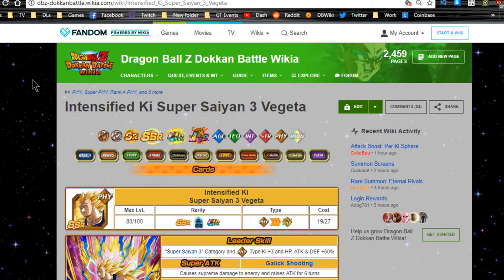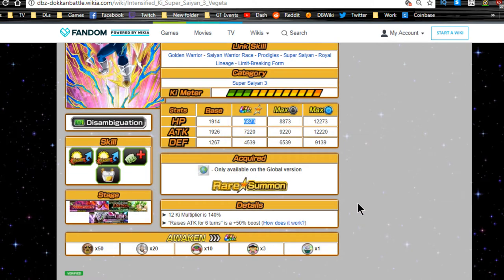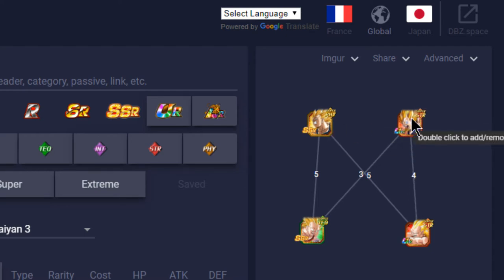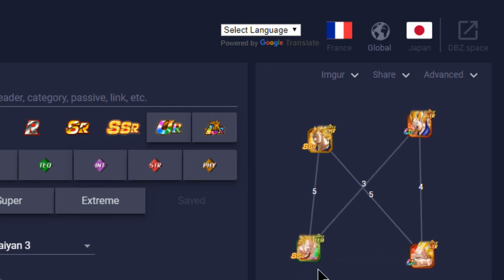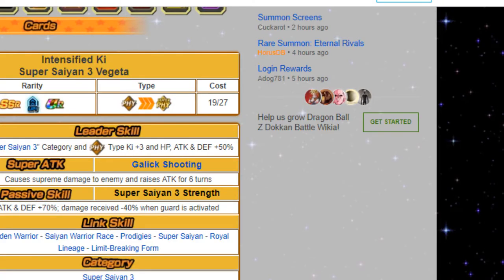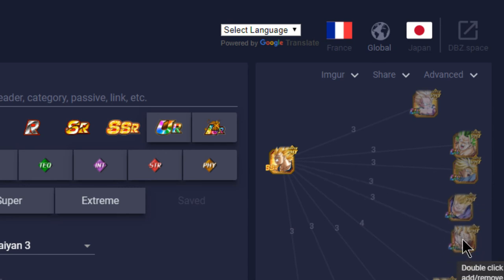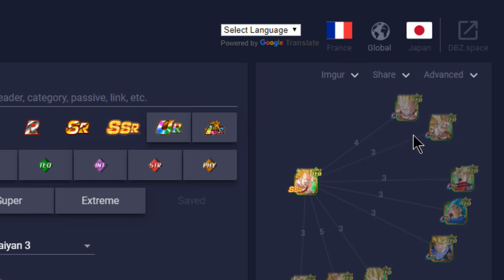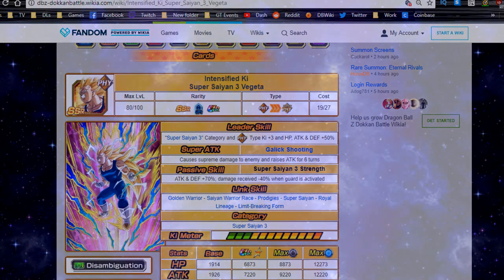New SSJ3 Vegeta & SSJ3 GT Vegeta Linking Guide & OG Comparison || DBZ Dokkan Battle